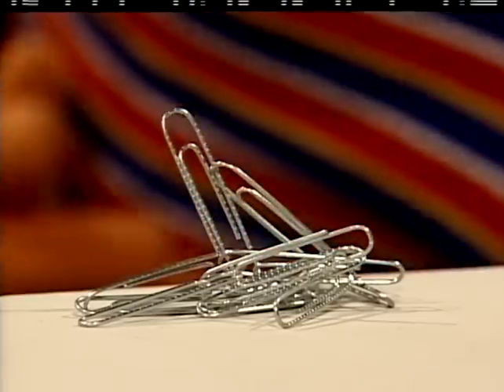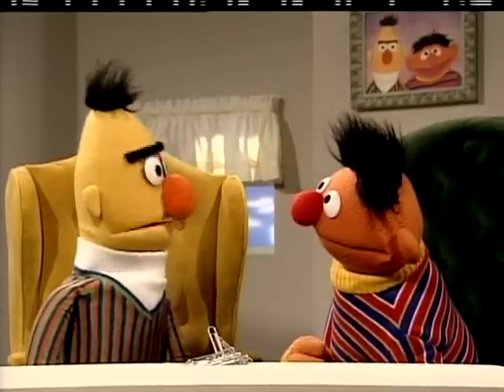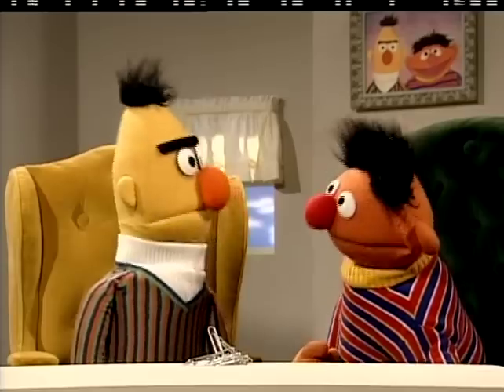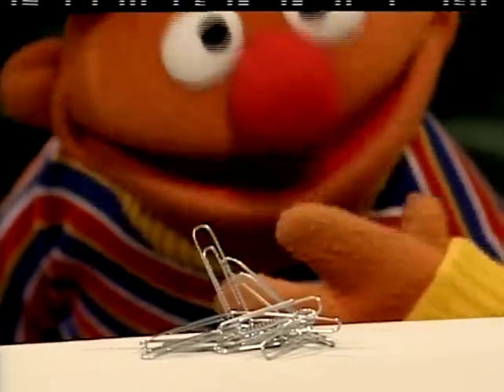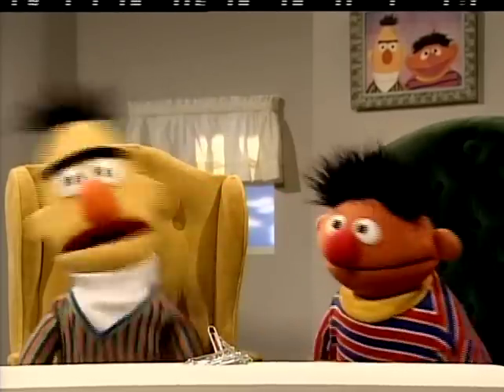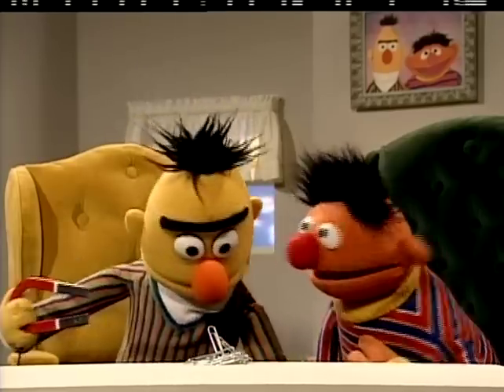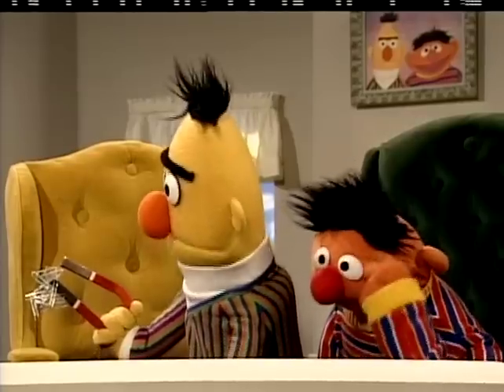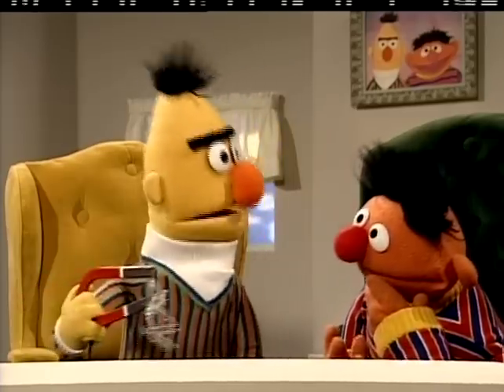Bert and Ernie.m4v